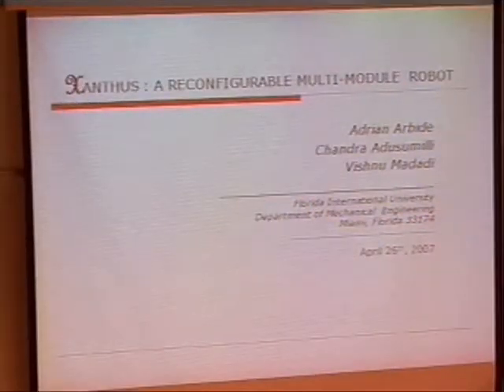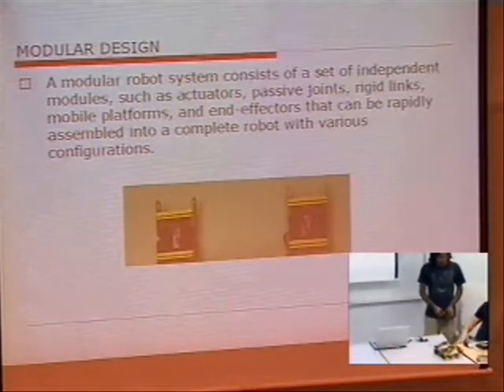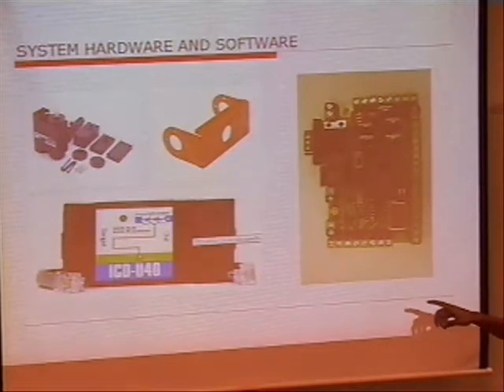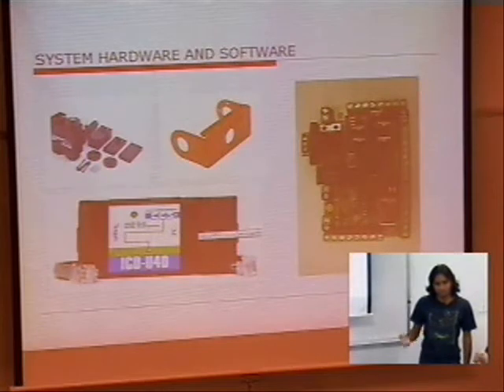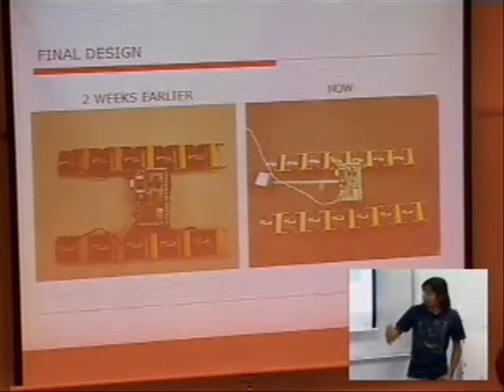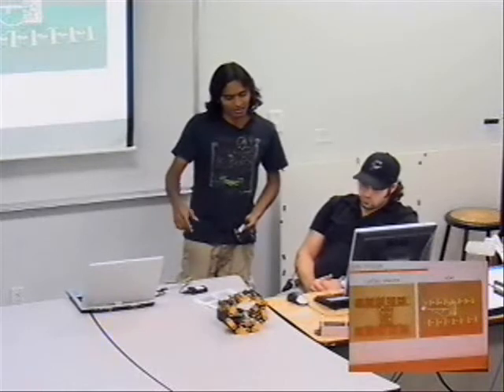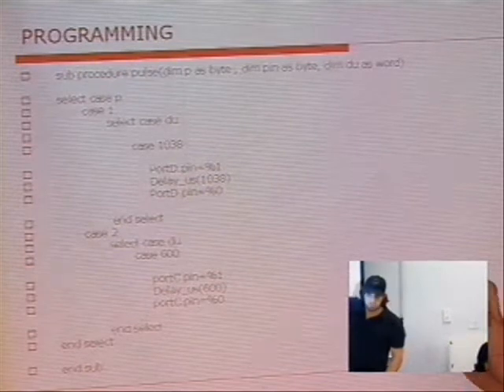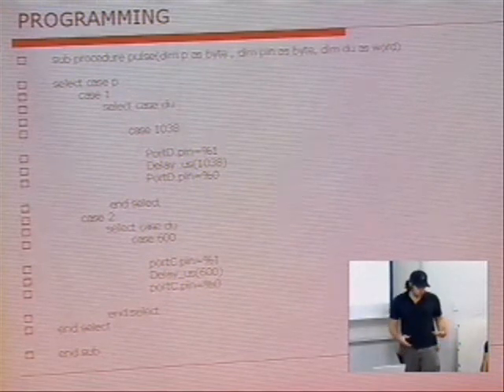Robot Design FIU Miami - Team A Presentation Part 1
Team A
Chandra Adusumilli
Adrian Arbide
Vishnu Madadi